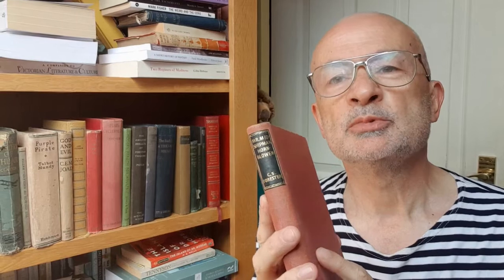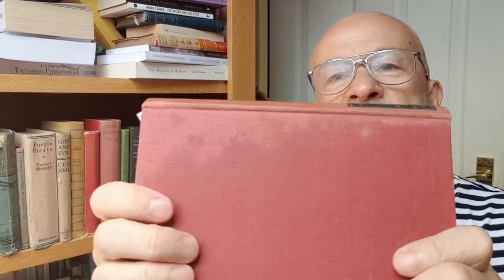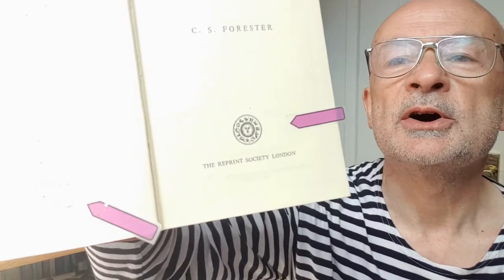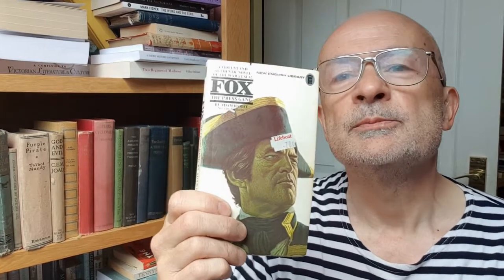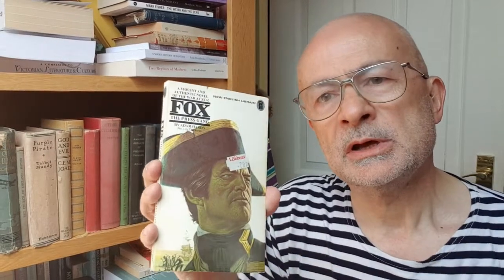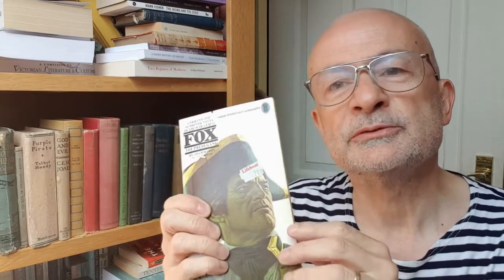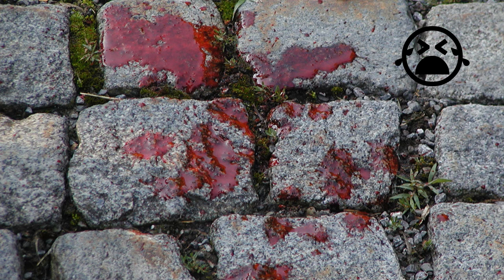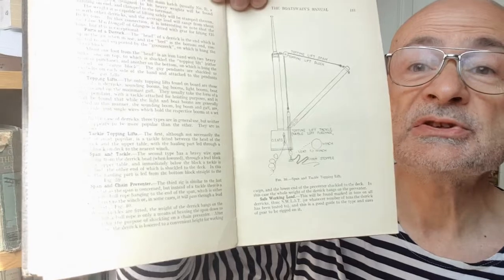Fox v Hornblower: paperback anti-hero or hardback hero?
Two naval stories - respected C. S. Forester novel and forgotten Ken Bulmer series.

Mr Midshipman Hornblower is from the 36" stack of shabby-chic, not-for-reading books I'm working through. I also delve into The Boatswain's Manual, 1944.

The Fox book is my first toe in the murky waters of Garbaugust - a month of reading trashy books. Details of this fine endeavour

It's a month with weeks focusing on different dimensions of the world of trash:
Week 1 - Sex and/or Violence: trash that goes out of its way to be explicit!
Week 2 - Vintage: trash that was originally published before 1980.
Week 3 - Anything Goes: whatever you want, as long as it’s trash.
Week 4 - WTF: trash that made you question everything!